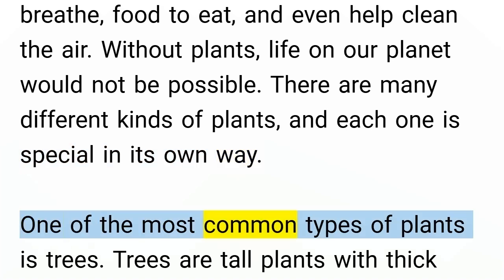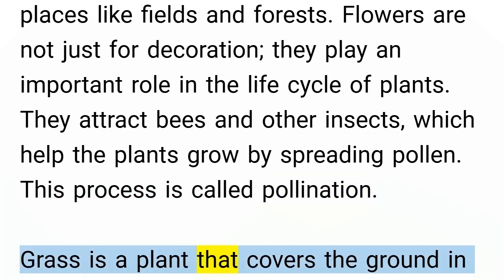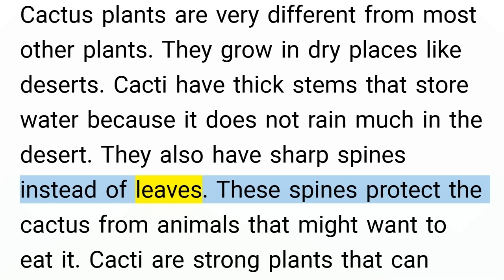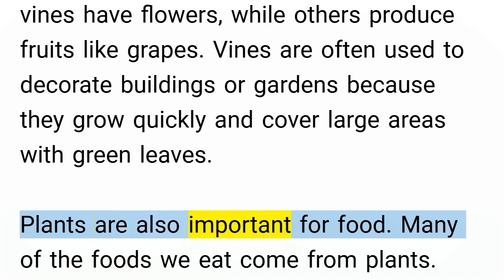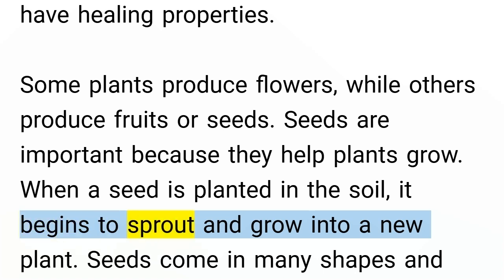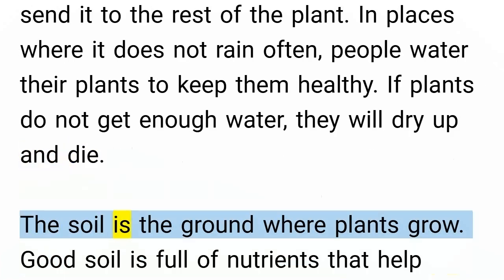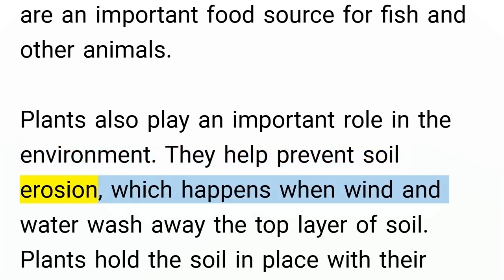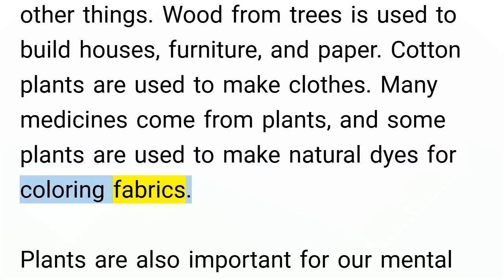Learn English through Story - Plants - Level 1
English Voca Training (Android) Learn to listen and read English through short stories about plants for beginners. In this video lesson, you will learn easy vocabulary about plants.

Plants are very important for life on Earth. They are all around us, in gardens, forests, parks, and homes. Plants give us oxygen to breathe, food to eat, and even help clean the air. Without plants, life on our planet would not be possible. There are many different kinds of plants, and each one is special in its own way.

One of the most common types of plants is trees. Trees are tall plants with thick trunks and branches. They have leaves that change colors in the fall and grow back in the spring. Trees are very important because they produce oxygen. They take in carbon dioxide, a gas that is not good for us, and turn it into oxygen, which we need to live. Trees also provide shade and help cool the environment on hot days.

Flowers are another type of plant. Flowers are beautiful and come in many different colors, like red, yellow, pink, and blue. They grow in gardens, parks, and even wild places like fields and forests. Flowers are not just for decoration; they play an important role in the life cycle of plants. They attract bees and other insects, which help the plants grow by spreading pollen. This process is called pollination..